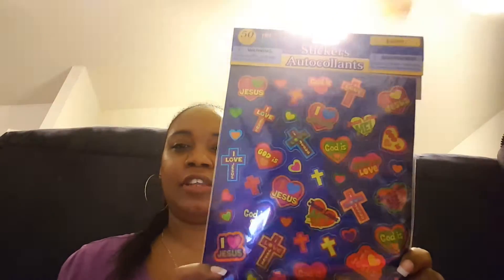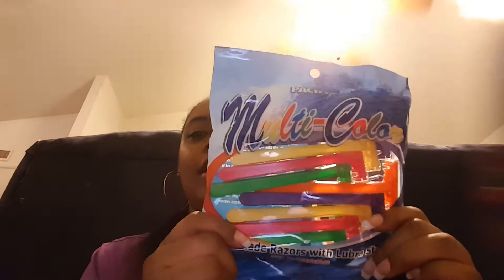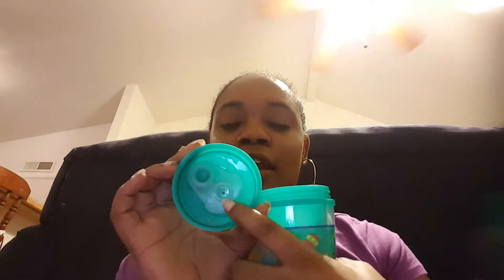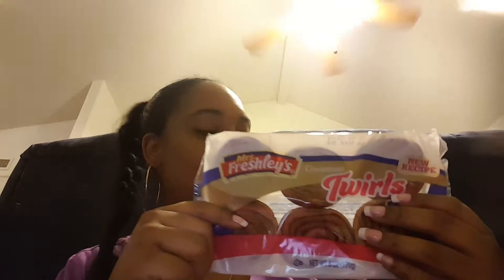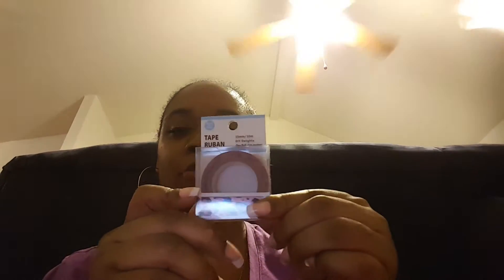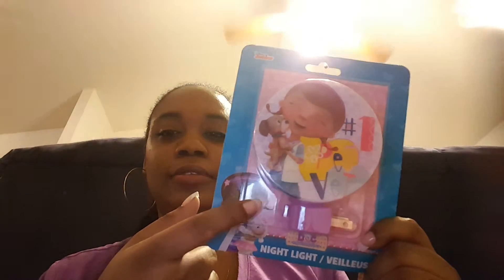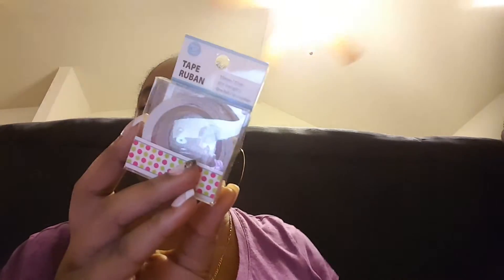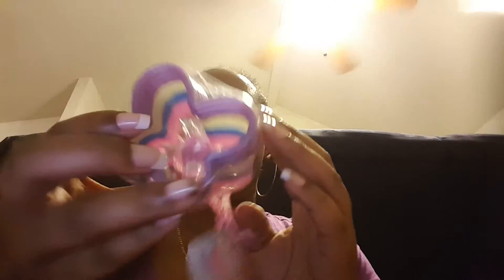Dollar tree haul #51